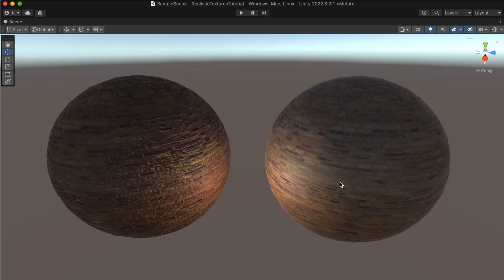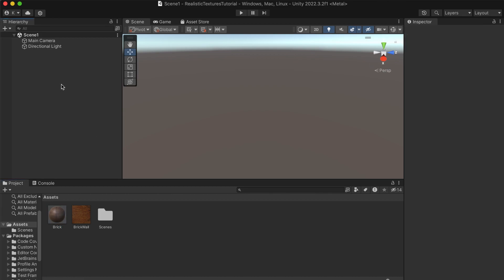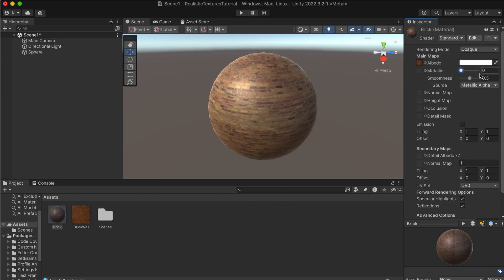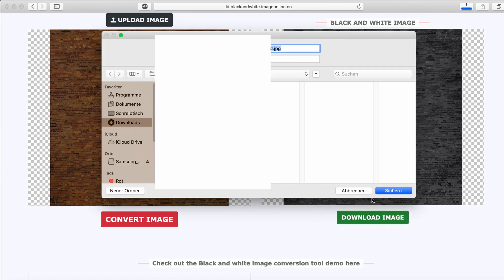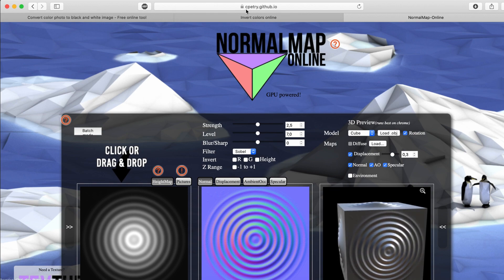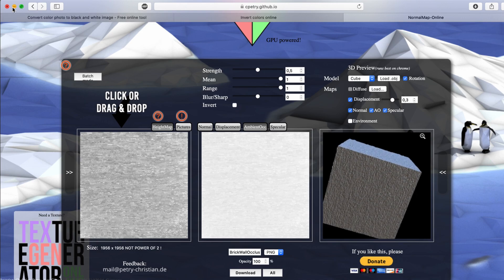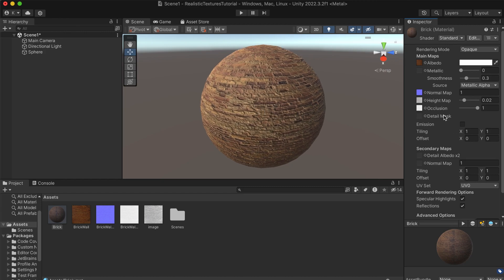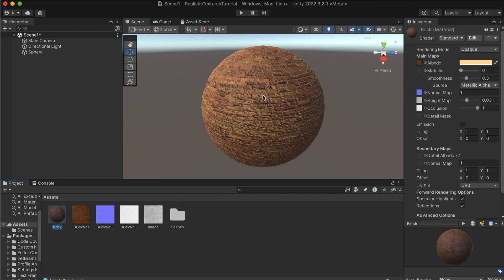How to make Realistic Materials in Unity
I will show you how you can create ultra realistic materials and better looking materials in unity 2023. In this beginner tutorial, we will dive into pbr - physics based rendering in unity. We will generate normal maps, height maps and occlusion maps in unity and combine them.

Timestamps:
0:00 -0:32 Importing Texture + Creating Material
0:33 -  1:28 Albedo Map
1:29 - 3:00 Normal Map + Ambient Occlusion Map
3:01 - 4:00 Importing  & Assigning Maps
4:01 - 4:23 Final Adjustments